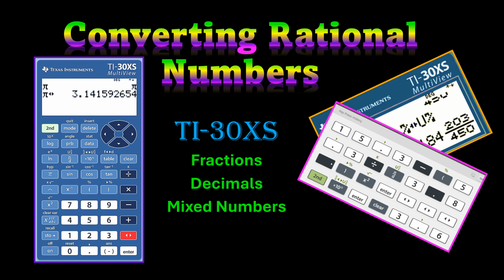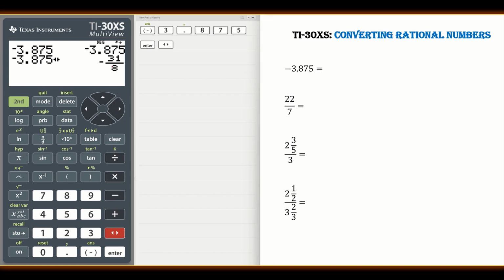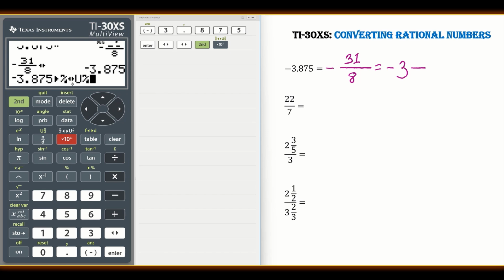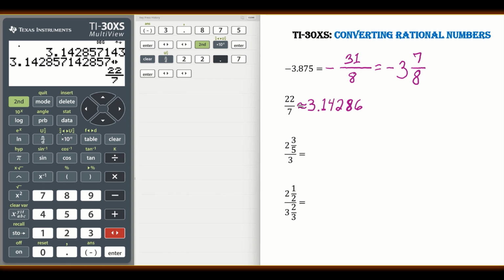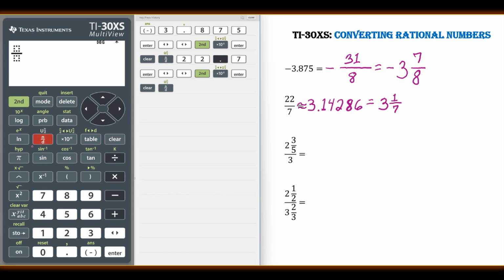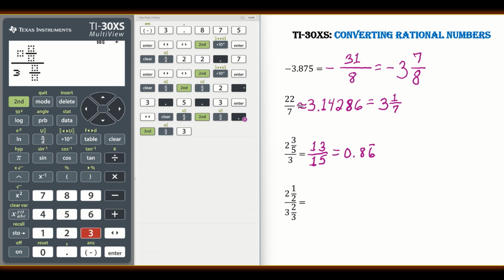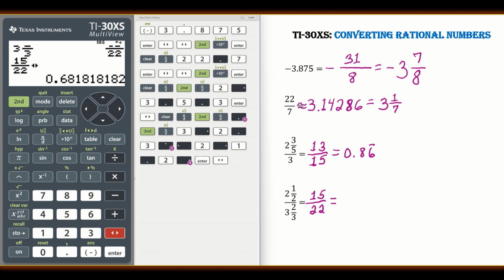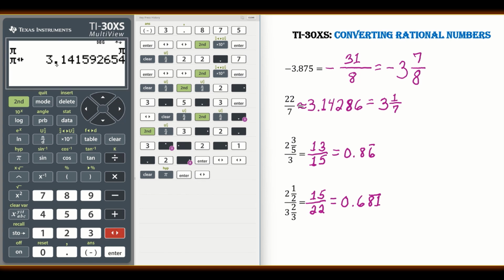TI-30XS - Converting Rational Numbers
Use you TI-30XS to convert between fractions, decimals, improper fractions, and mixed numbers.